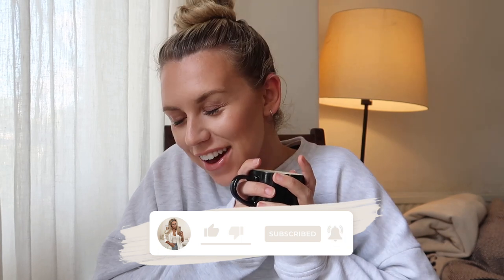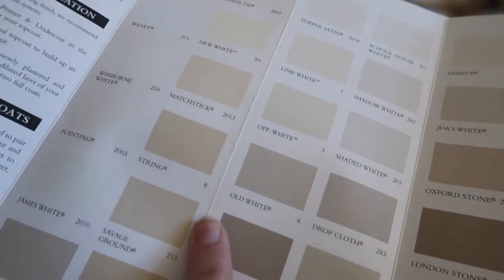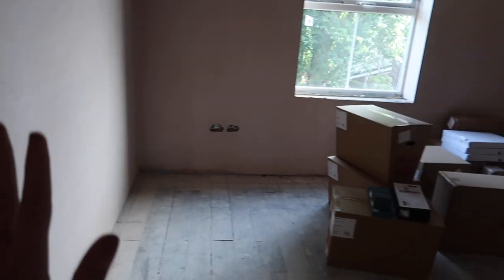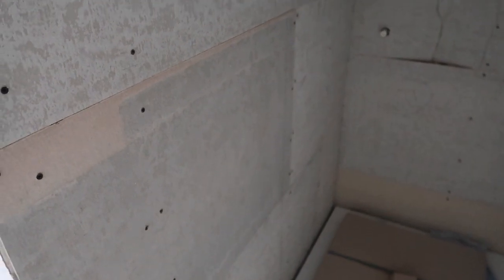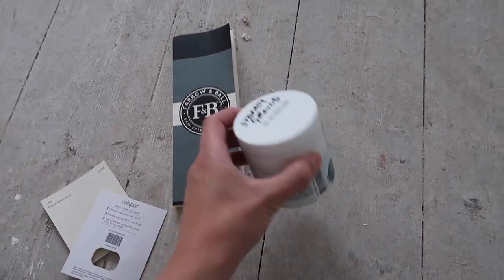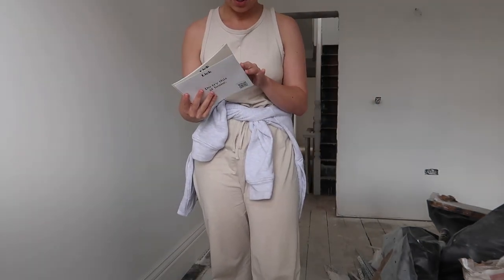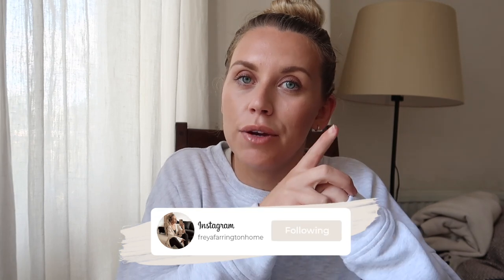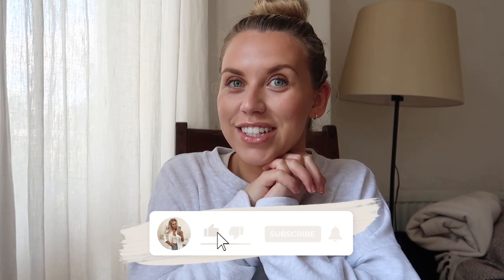RENOVATION SERIES | EPISODE 5 🏠 MOVING VLOG & PERIOD PROPERTY HOUSE UPDATES